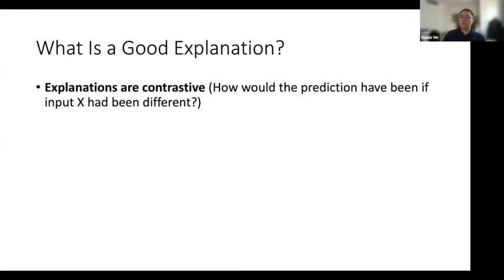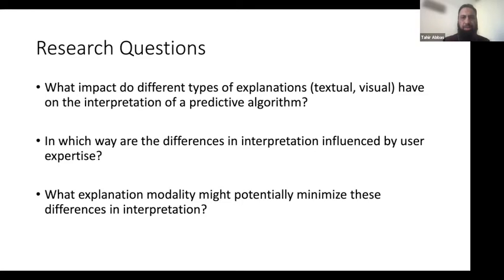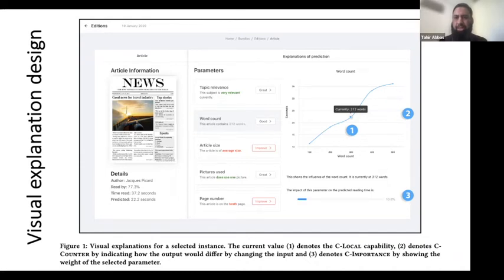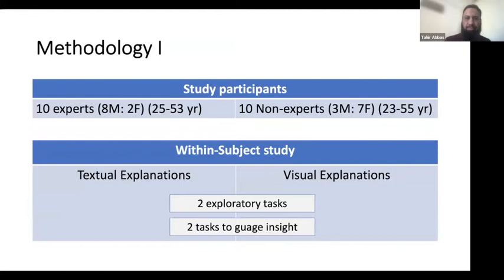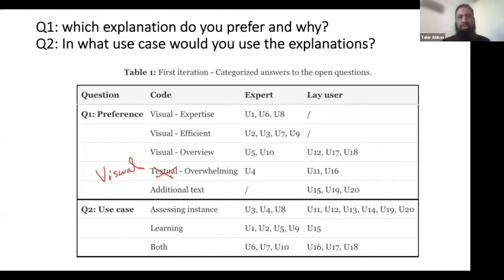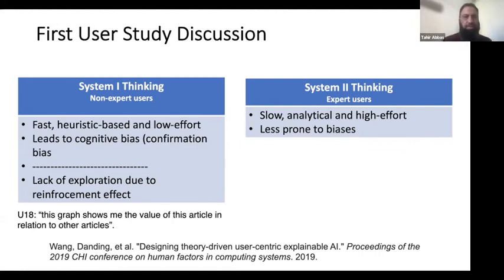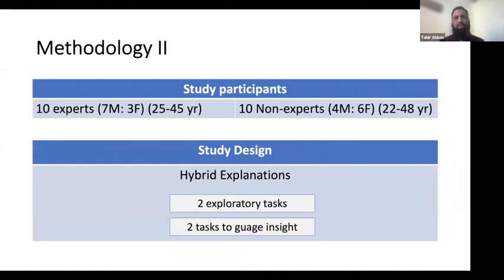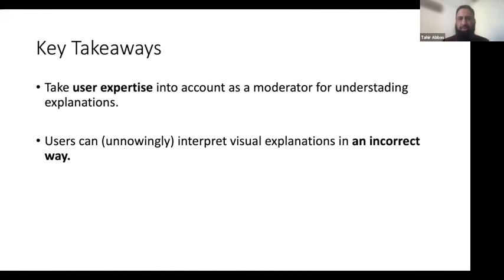Visual, textual or hybrid: the effect of user expertise on different explanations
Speaker: Tahir Abbas
Title: Visual, textual or hybrid: the effect of user expertise on different explanations.
Time: March 18, 2022 09:00 AM Amsterdam (CET)